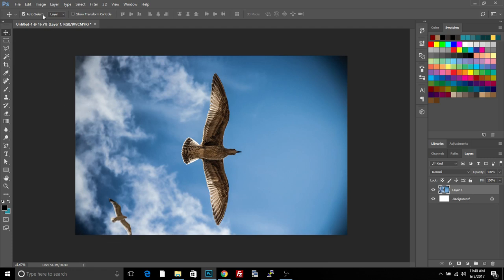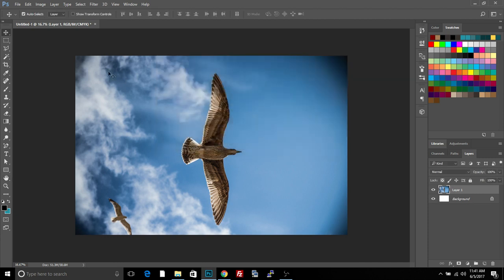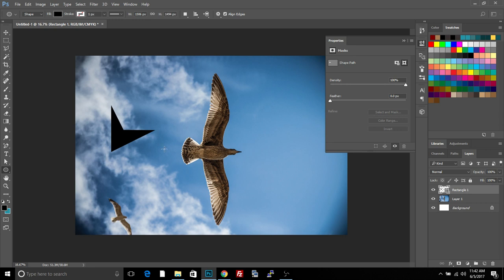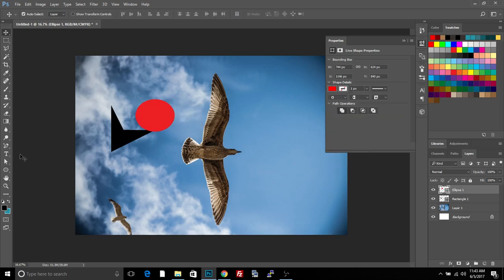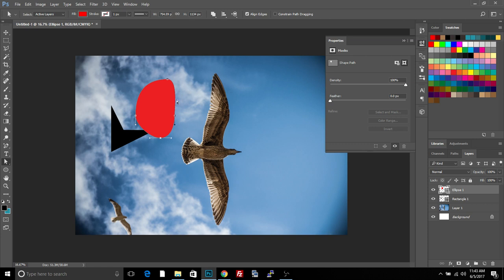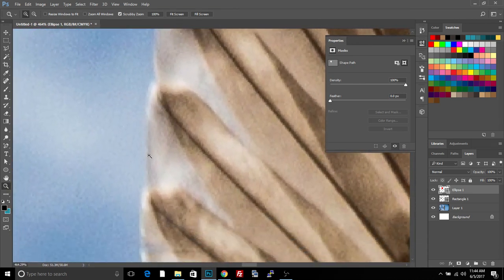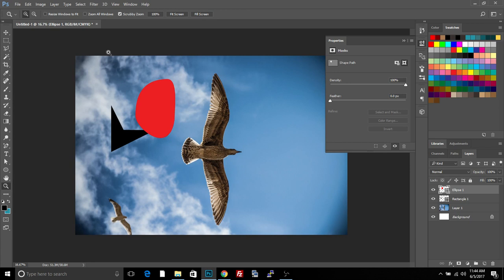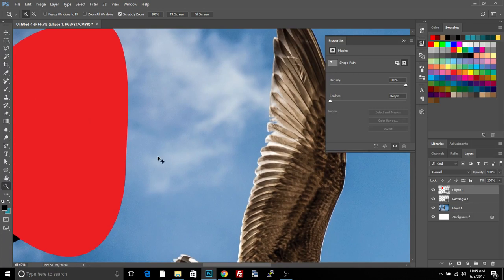WEBD-110: Week 5 - Assignment 1, Video 3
Michael Levy